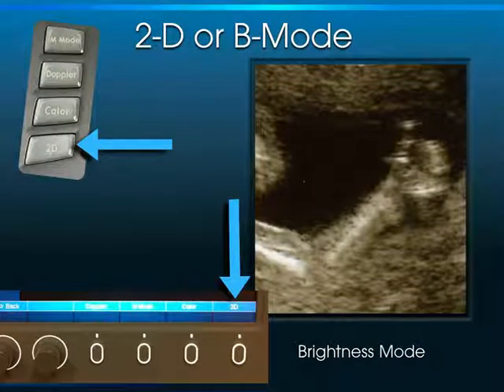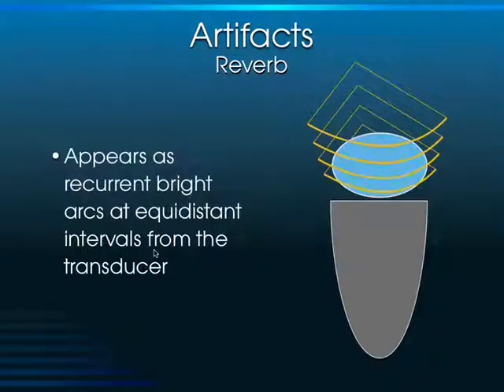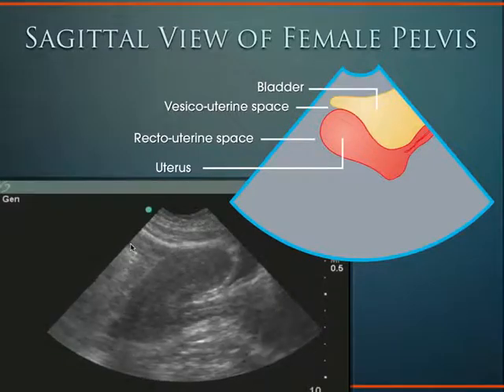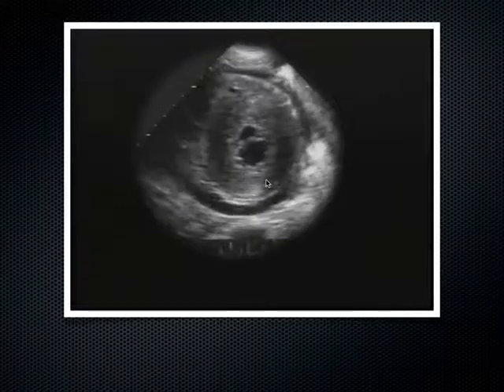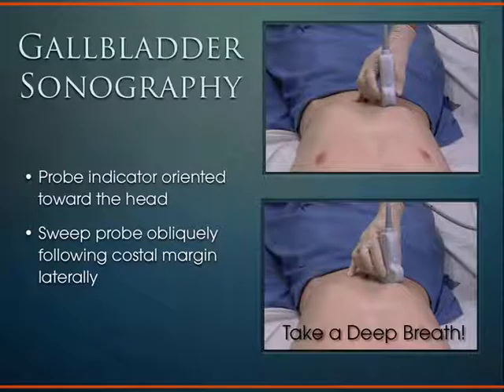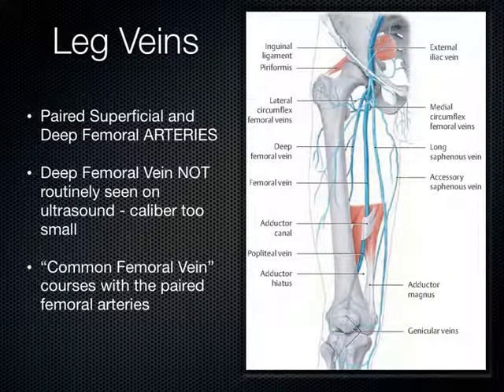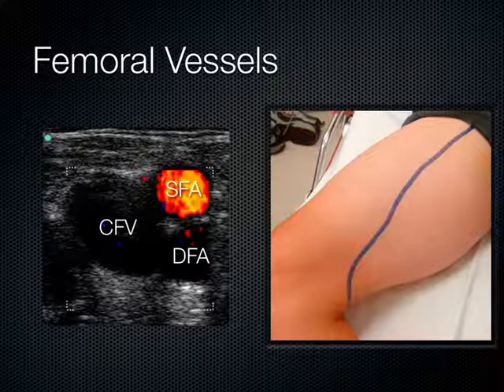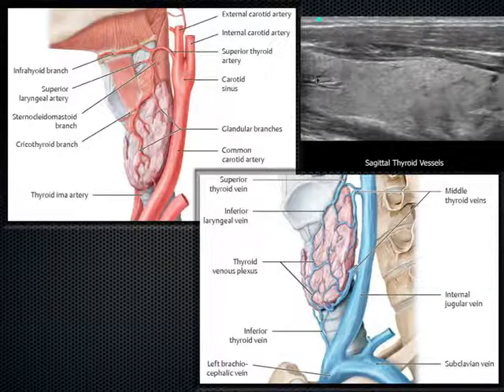5 Welcome Back MS2 part 1